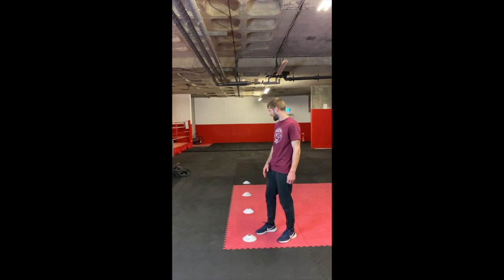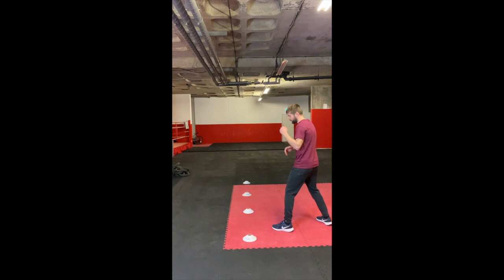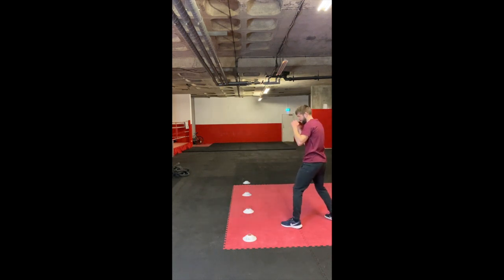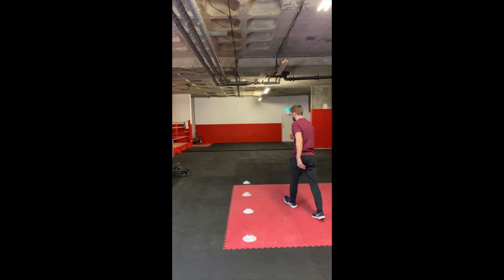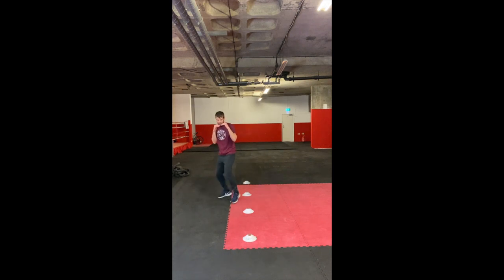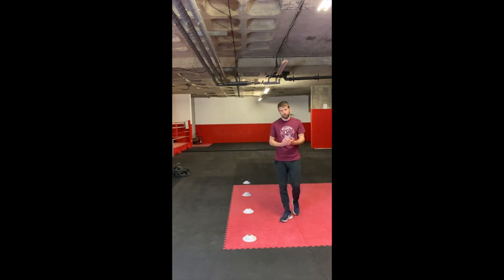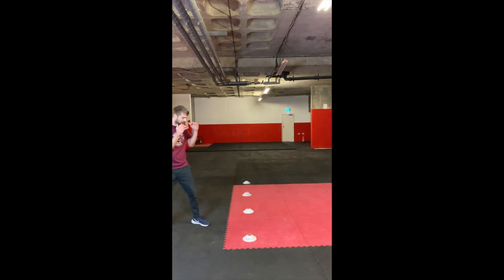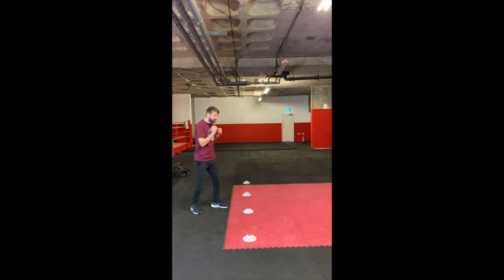How to Improve your Footwork (Boxing drills)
Box Clever trainer, charlie, takes you through some of his favourite footwork drills. Footwork is one of the most important aspects of boxing in general. Good boxing footwork allows you to move towards your target to hit, and to get away when your opponent attacks. ... Drills and training to give you the speed and endurance you need to last throughout the fight.